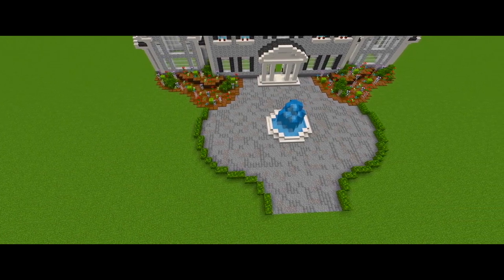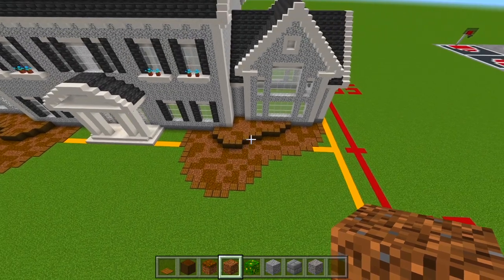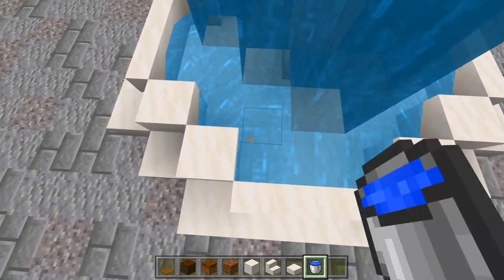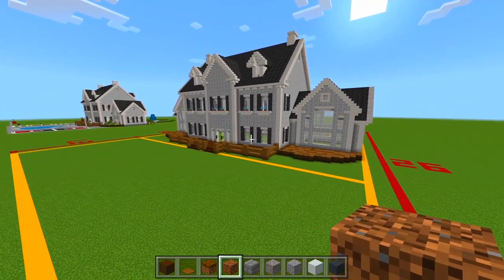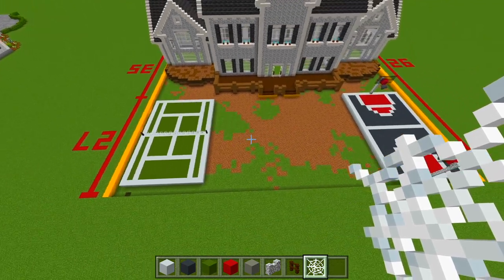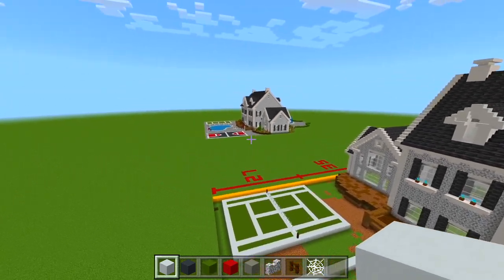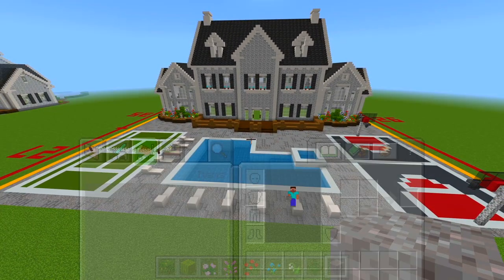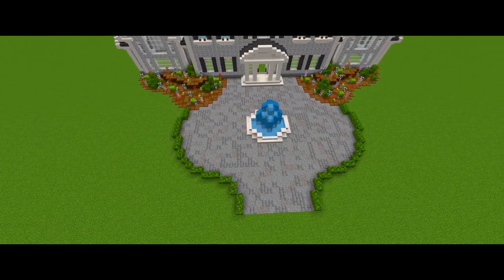Minecraft: How to Build a Mansion 7 | PART 4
Here in part 4 for this step by step minecraft tutorial on how to build a mansion, I will be showing you how to do the landscaping for the front and backyard.